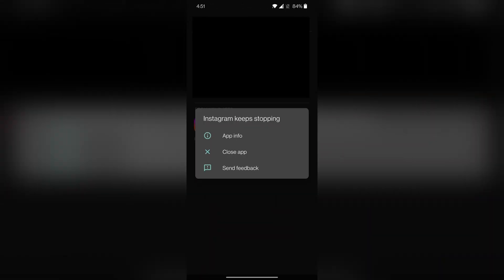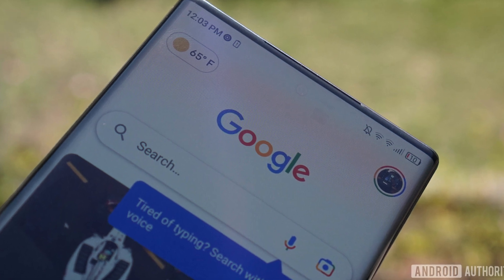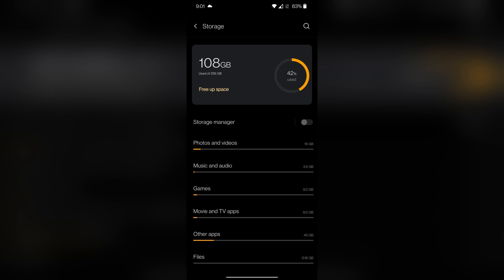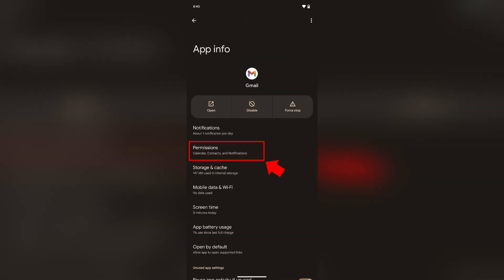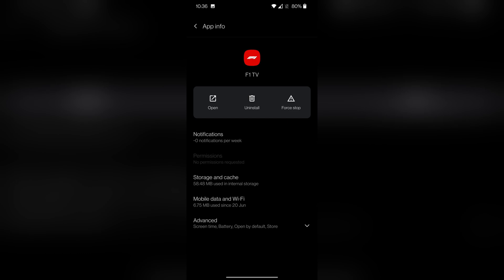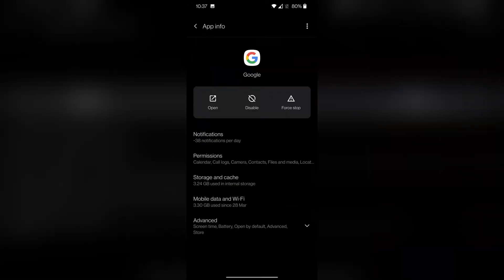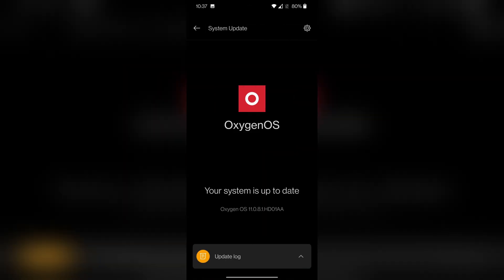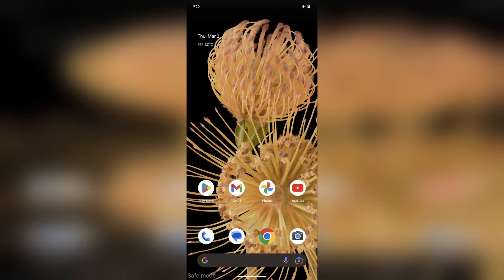Fix Apps Crashing on Android: Complete Troubleshooting Guide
Experiencing app crashes on your Android device? This video walks you through the essential troubleshooting steps to resolve the issue. From checking your internet connection to clearing app caches and updating your system, we've got you covered!

📚 Chapters:
0:00 - Introduction
0:20 - Check Your Internet Connection
0:37 - Ensure Enough Storage Space
0:55 - Verify App Permissions
1:23 - Force Stop & Clear Cache
1:40 - Uninstall Recent Updates
1:58 - Update Your Phone's System
2:09 - Restart Your Device
2:22 - Uninstall and Reinstall the App
2:26 - Booting in Safe Mode

📋 Key Points Covered:

📶 Check Your Connection:
➡️ Ensure your Wi-Fi or mobile data is working properly. Try switching networks if necessary.

💾 Check Storage:
➡️ Free up space if your phone is running low on storage.

🔐 Check Permissions:
➡️ Make sure the app has all required permissions to function correctly.
➖Go to "Settings" → "Apps" → "See all apps" → (app name) → "Permissions", and see if you can spot anything out of the ordinary.

🔄 Force Stop & Clear Cache:
➡️ Go to "Settings" → "Apps" → "See all apps" → (app name) and tap on "Force stop."
➡️ Go to "Settings" → "Apps" → "See all apps" → (app name) and tap on "Clear Cache."

📅 Uninstall Updates:
➡️ Roll back recent updates if they seem to have caused the issue.

🔧 System & App Updates:
➡️ Check for system updates and install them to fix any underlying issues.

🔄 Restart Your Phone:
➡️ Try restarting your phone to resolve any temporary issues.

🔄 Uninstall & Reinstall:
➡️ If the issue persists, uninstall and reinstall the app.

⚙️ Boot in Safe Mode:
➡️ Boot your phone in safe mode to see if a third-party app is causing the crash.